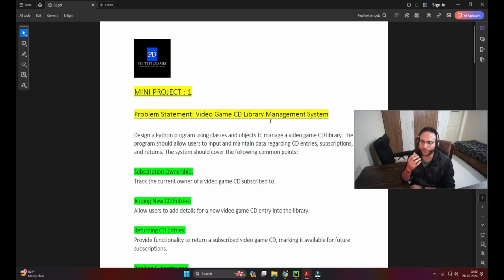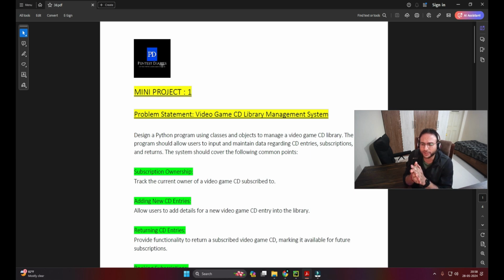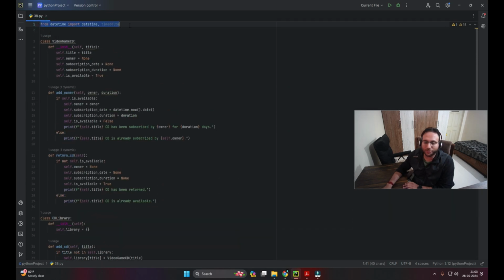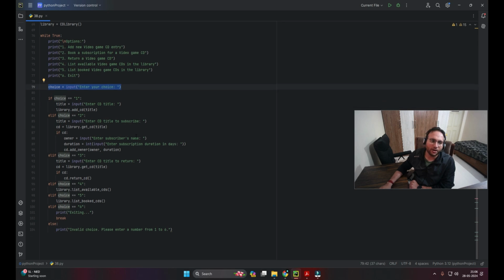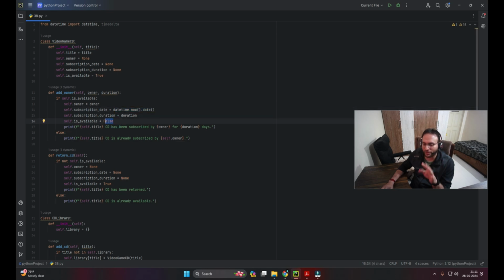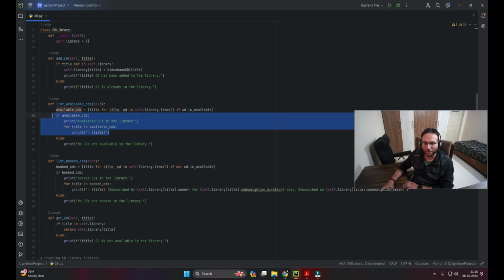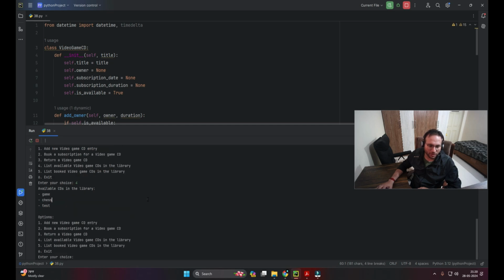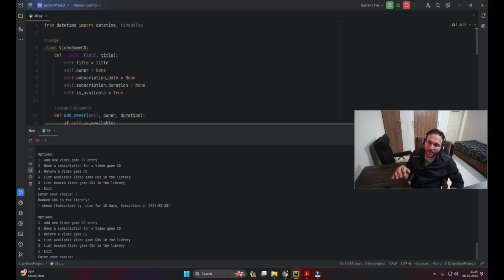Lazy Programming Series - Mini Project 1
This is a video on the Lazy programming series Where I am using Python as a preferred language here in this video I like to cover the concept of  "Mini Project 1".